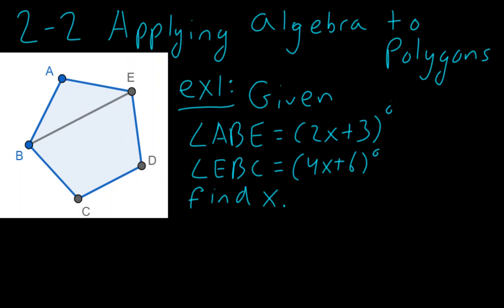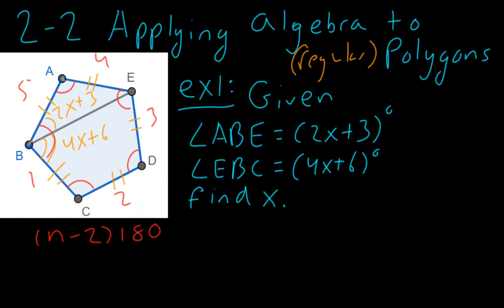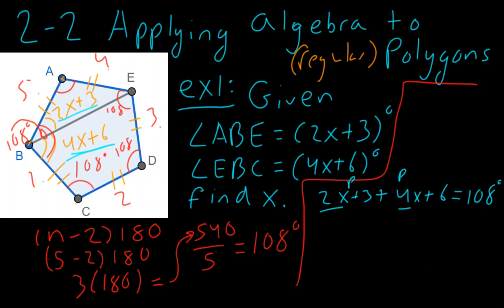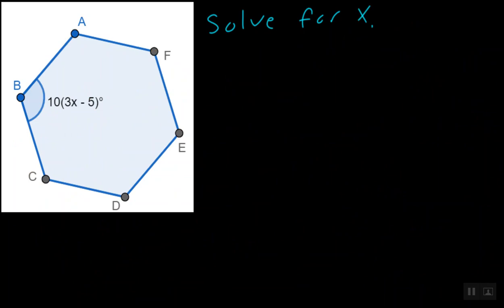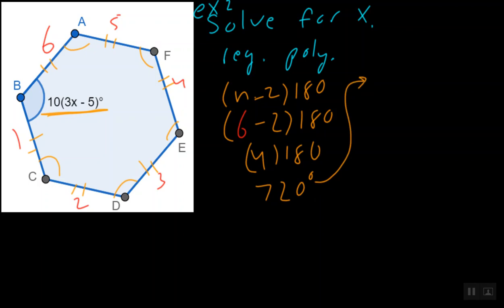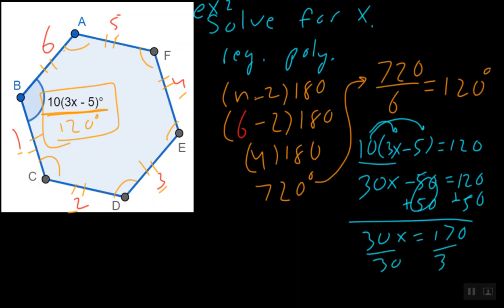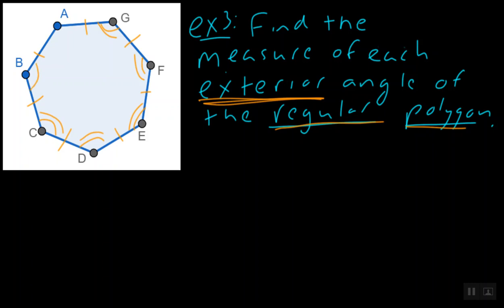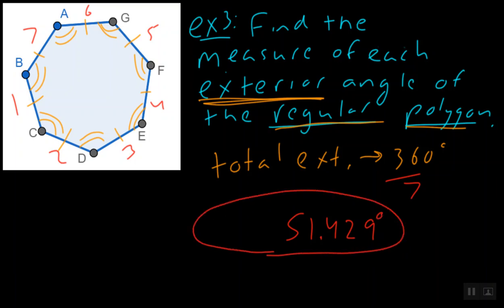Geometry 2 2 Applying Algebra to Polygons